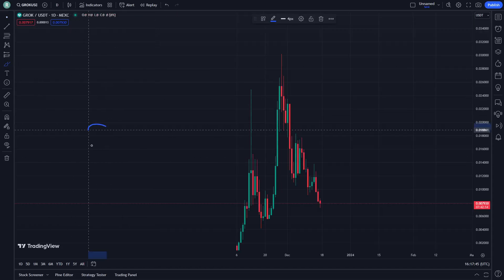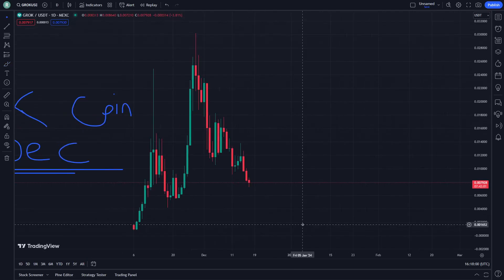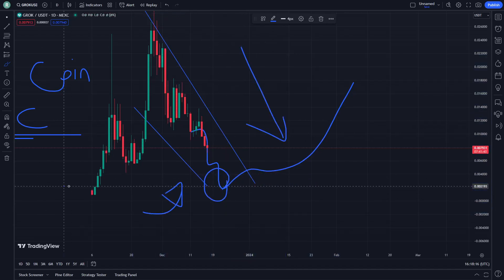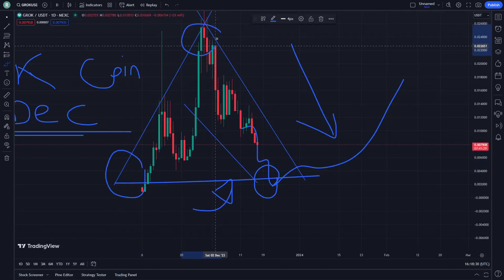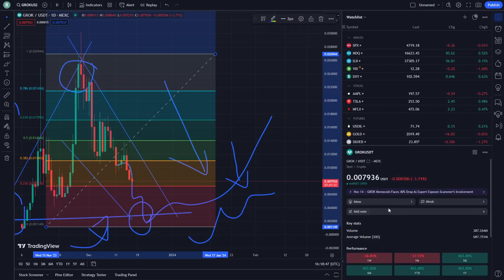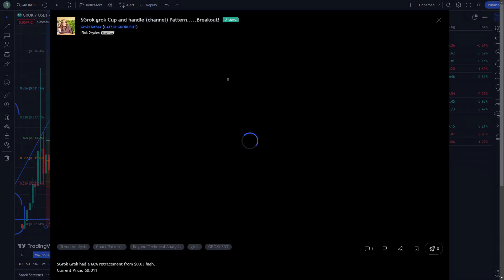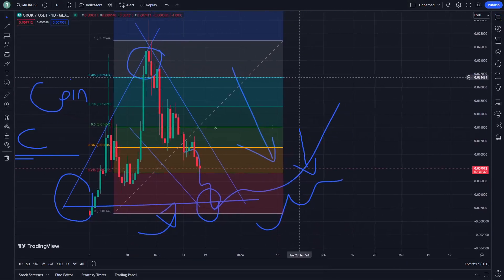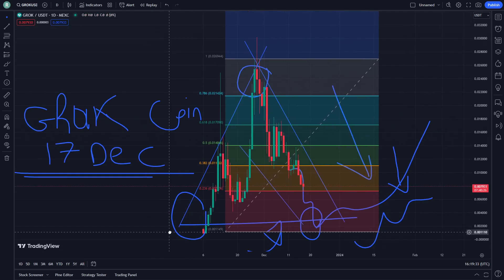GROK Coin Price Prediction News Today 17 December - GROK Crypto